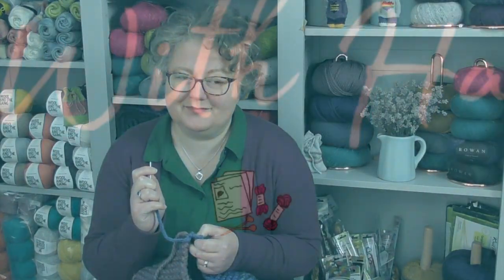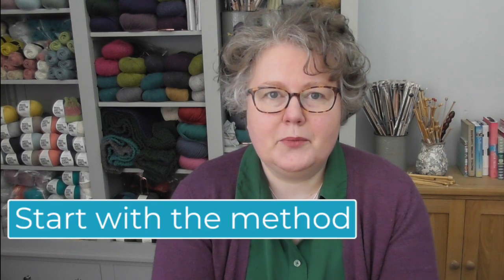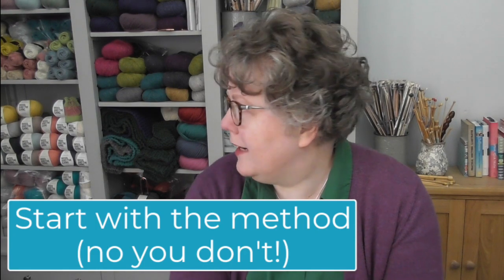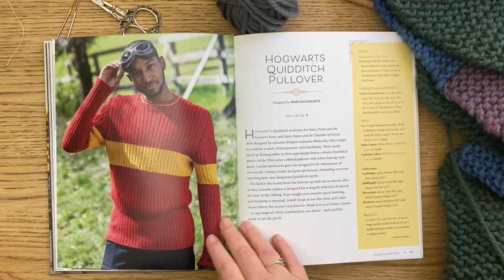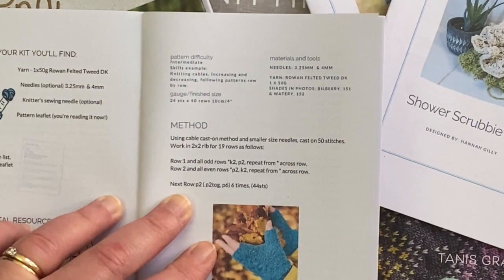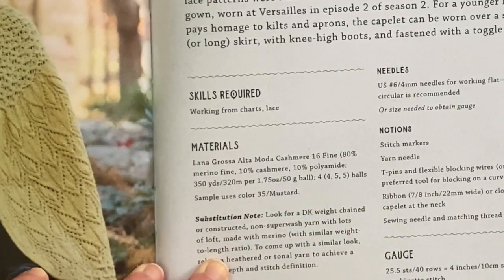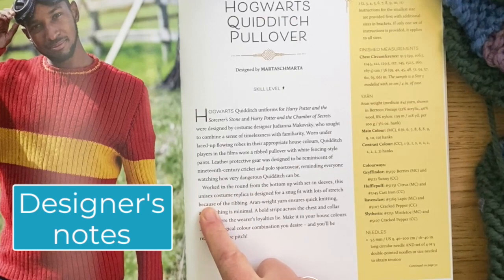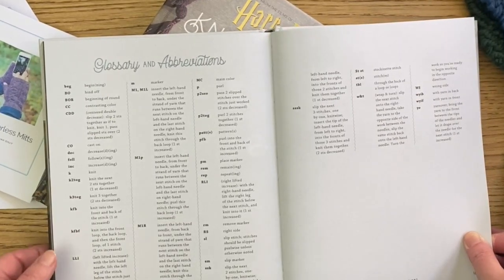How To Read Knitting Patterns step by step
Ever wondered how the best knitters get through their patterns? reading and knitting through one after the other isn't that specialist, it's about knowing the big picture and the details to be aware of as you knit each item.
Today I'll show you the different components that you need to be aware of as you pick knitting patterns along with how you'll work through them one step at a time.

Timestamps:
0:00 why can knitting patterns be confusing?
0:52 you start with the method
1:30 what you need to do first
2:17 let's get technical
2:30 knitting skills
3:13 Is there anything missing?
4:00 the designer's inspiration
4:48 abbreviations are everywhere!
5:43 the method
6:30 knowing what's ahead
7:23 your knitting brain
8:00 making it easier top tips
8:25 where to go next